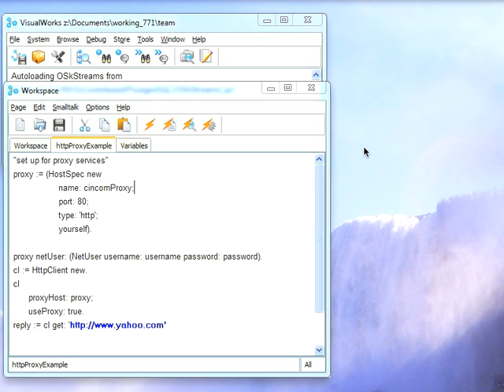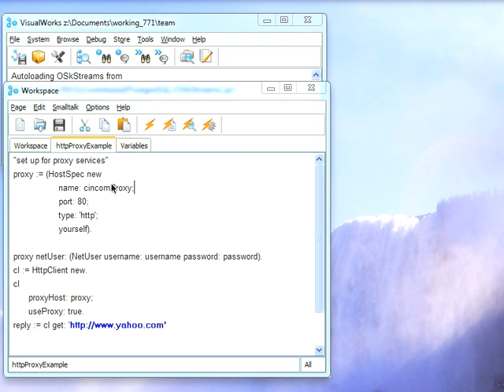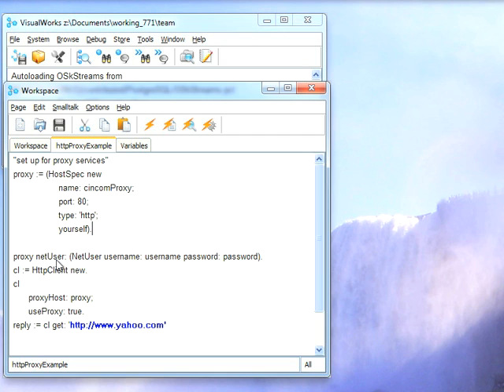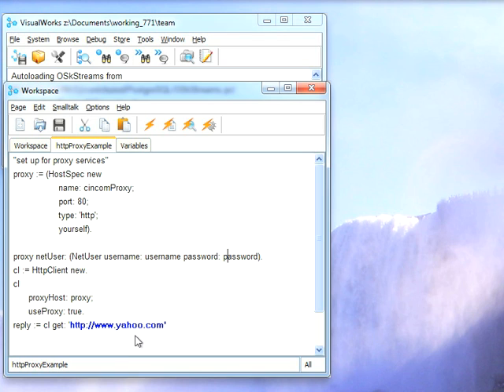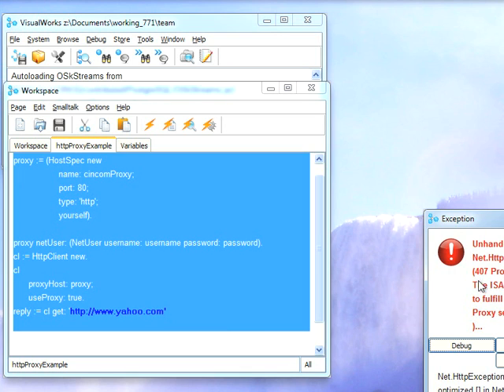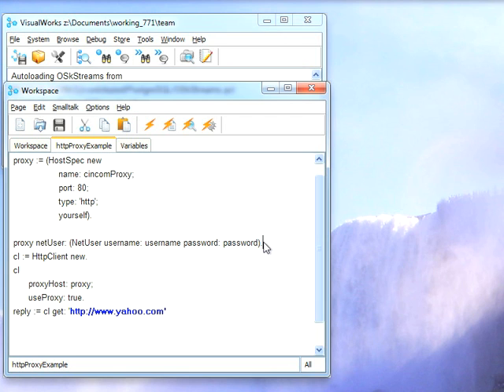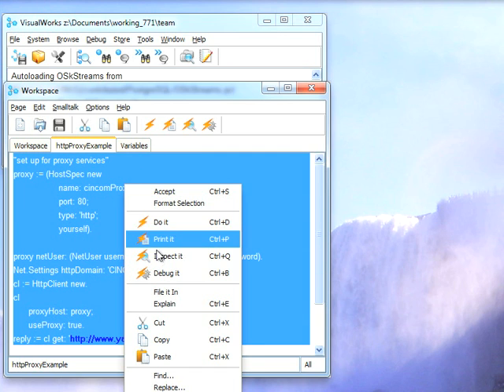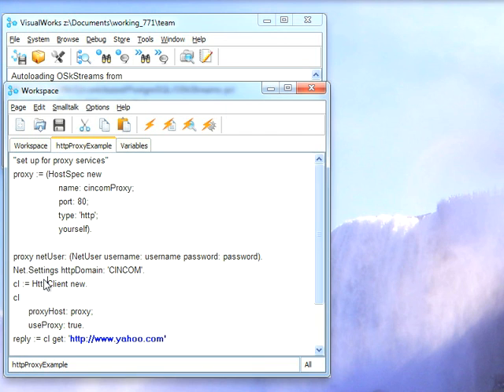Smalltalk and Proxy Servers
How to access http services using a proxy server in Cincom Smalltalk